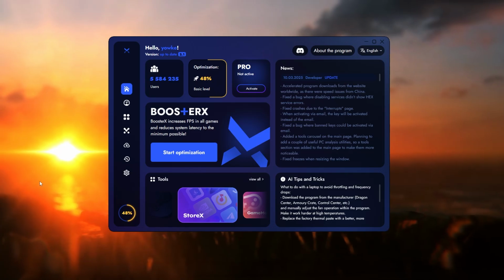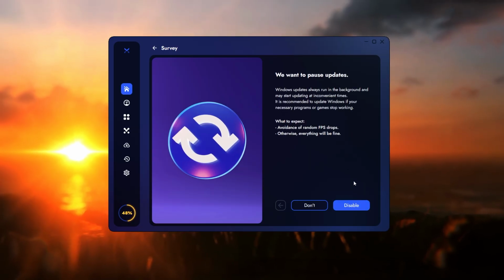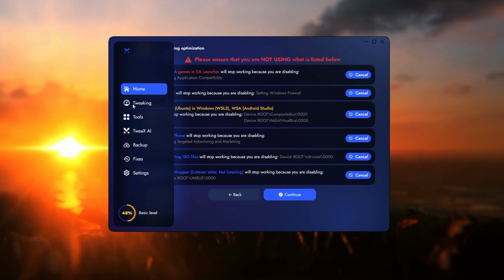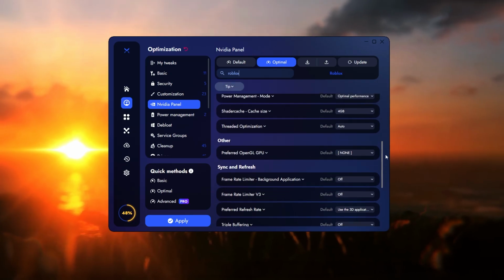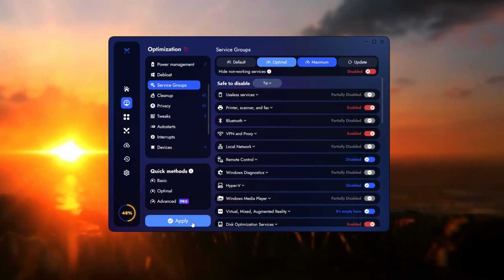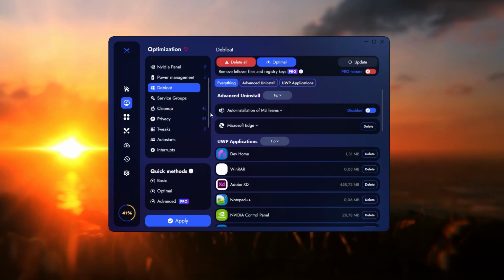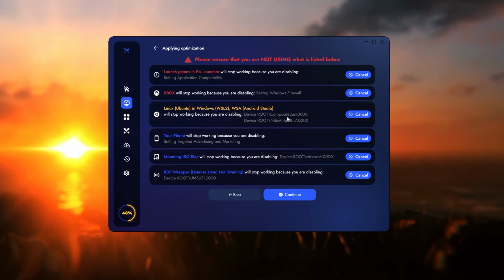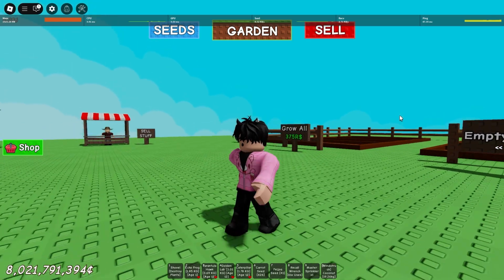The BEST Way to BOOST FPS & Ping in Roblox With Bloxstraps!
I will be showing you the best app to use to boost your fps and ping in roblox no bs.

ignore:
bloxstrap
roblox bloxstrap
roblox fps
how to get better fps in roblox